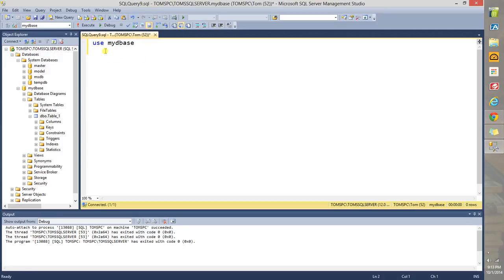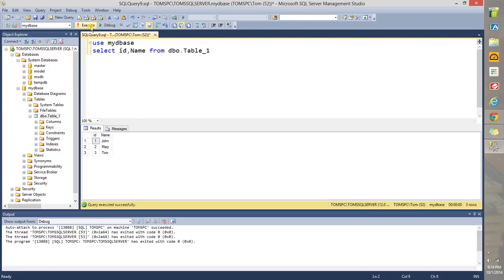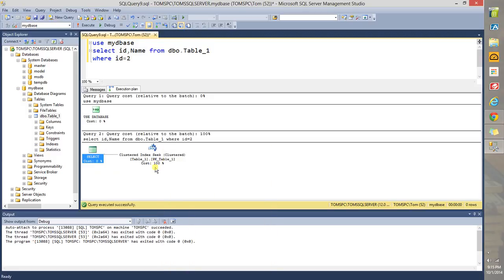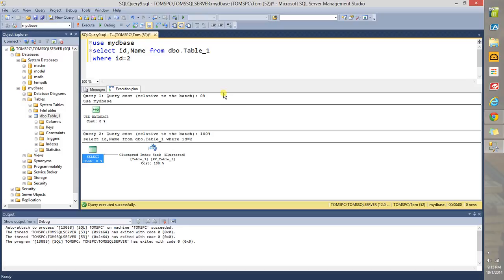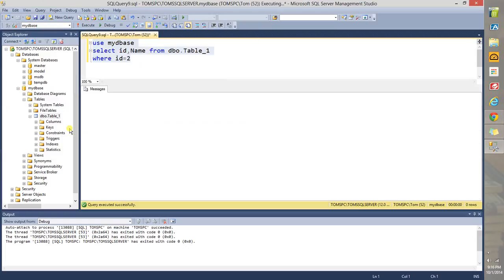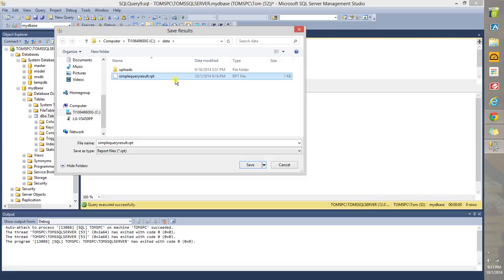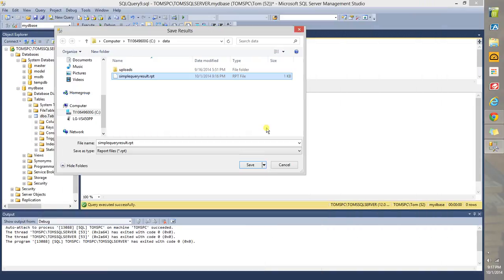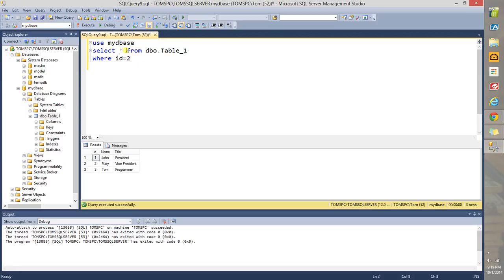Write a Query with a Where Restriction